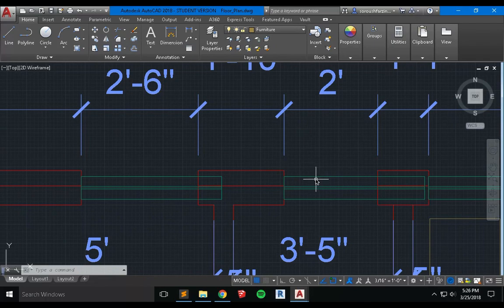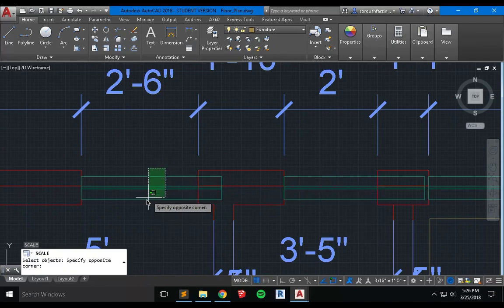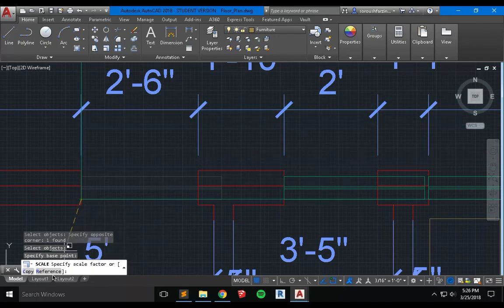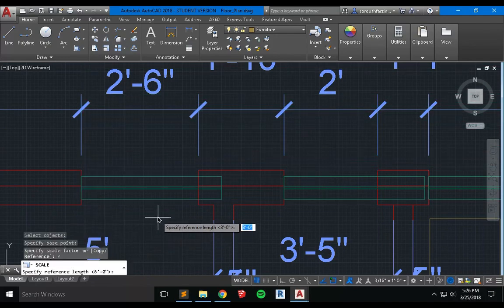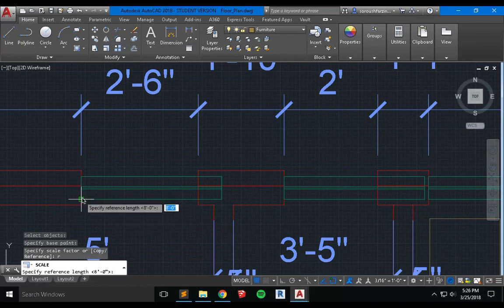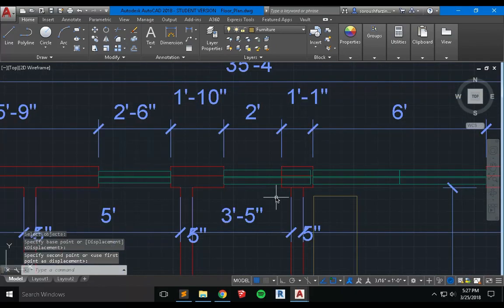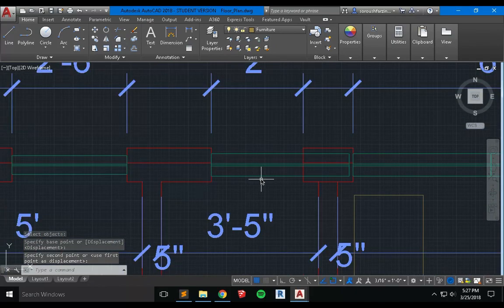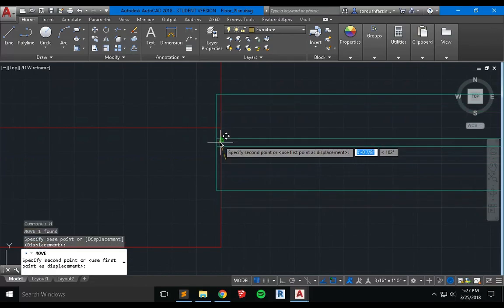AutoCAD Tutorial 4 | Class 08 | Scaling Blocks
Adjust the scale of blocks to fit different drawing contexts.